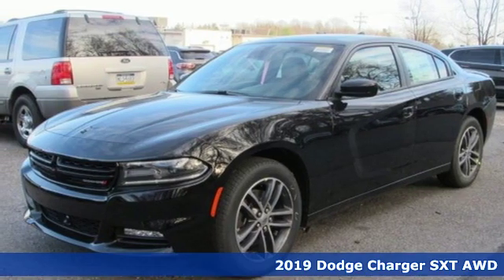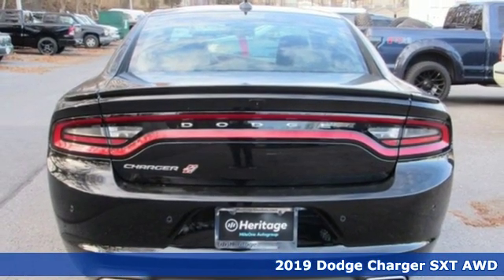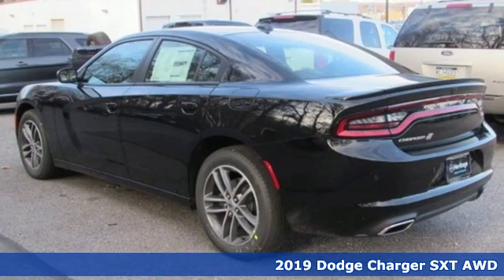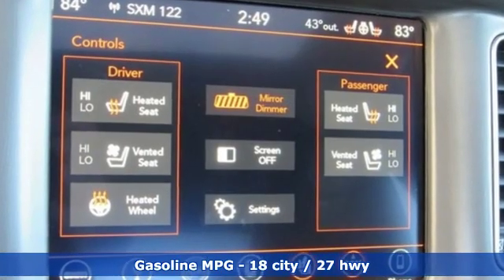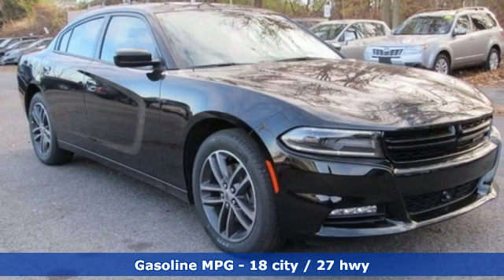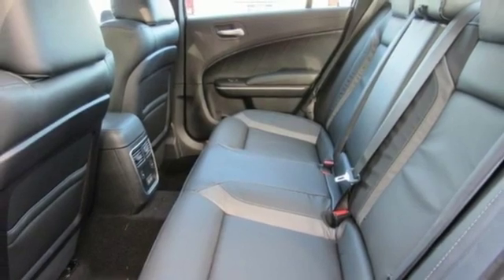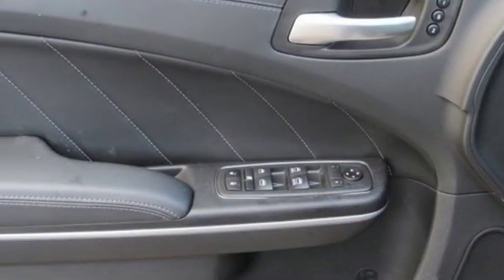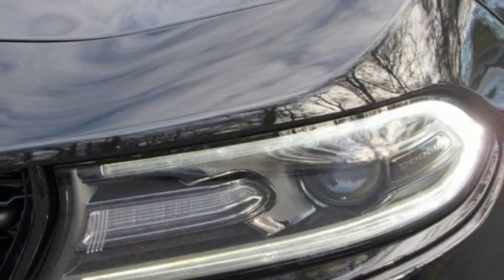2019 Dodge Charger Baltimore MD Owings Mills, MD C9743162 - SOLD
Year: 2019
Make: Dodge
Model: Charger
Trim: SXT
Engine: 3.6L V6 24V VVT
Transmission: 8-Speed Automatic
Color: Black
Interior: Black
Stock #: C9743162
VIN: 2C3CDXJG1KH743162
Driver Confidence Group (Auto-Dimming Exterior Driver Mirror, Bi-Function HID Projector Head Lamps, Blind Spot & Cross Path Detection, Blind Spot Power Heated Mirror, Exterior Mirrors Courtesy Lamps, and Universal Garage Door Opener), Navigation & Travel Group (5-Year SiriusXM Traffic Service, 5-Year SiriusXM Travel Link Service, Radio: Uconnect 4C Nav w/8.4" Display, SiriusXM Traffic Plus, and SiriusXM Travel Link), Plus Group (All Seats w/Leather Trim, Auto Adjust In Reverse Exterior Mirrors, Black-Edged Premium Floormats, Blind Spot Memory/Power/Heat Mirror, Driver & Passenger Lower LED Lamps, Front Overhead LED Lighting, Heated 2nd Row Seats, Heated Front Seats, Heated Steering Wheel, Illuminated Rear Cupholders, Nappa Leather Sport Seat, Power Driver/Passenger 4-Way Lumbar Adjust, Power Front Driver/Passenger Seats, Power Tilt/Telescope Steering Column, Premium-Stitched Dash Panel, Radio/Driver Seat/Mirrors Memory, Rear Seat Armrest w/Storage Cupholder, and Ventilated Front Seats), Quick Order Package 28H, Technology Group (Adaptive Cruise Control w/Stop, Advanced Brake Assist, Auto High Beam Headlamp Control, Full Speed FWD Collision Warn Plus, Lane Departure Warning Plus, and Rain Sensitive Windshield Wipers), AWD, Black Leather, 4-Wheel Disc Brakes, 6 Speakers, ABS brakes, Air Conditioning, Alloy wheels, AM/FM radio: SiriusXM, Anti-whiplash front head restraints, Auto-dimming Rear-View mirror, Automatic temperature control, Brake assist, Bumpers: body-color, Cloth Sport Seat, Compass, Delay-off headlights, Driver door bin, Driver vanity mirror, Dual front impact airbags, Dual front side impact airbags, Electronic Stability Control, Emergency communication system: SiriusXM Guardian, Four wheel independent suspension, Front anti-roll bar, Front Bucket Seats, Front Center Armrest, Front dual zone A/C, Front fog lights, Front reading lights, Fully automatic headlights, Heated door mirrors, Illuminated entry, Knee airbag, Leather Shift Knob, Low tire pressure warning, Occupant sensing airbag, Outside temperature display, Overhead airbag, Overhead console, Panic alarm, ParkView Rear Back-Up Camera, Passenger door bin, Passenger vanity mirror, Power 4-Way Driver Lumbar Adjust, Power 8-Way Driver Seat, Power door mirrors, Power driver seat, Power steering, Power Sunroof, Power Windows, Radio data system, Radio: Uconnect 4C w/8.4" Display, Rear anti-roll bar, Rear Armrest w/Cupholder Seat, Rear Parking Sensors, Rear reading lights, Rear seat center armrest, Rear window defroster, Remote keyless entry, Speed control, Speed-Sensitive Wipers, Split folding rear seat, Spoiler, Sport steering wheel, Steering wheel mounted audio controls, Tachometer, Telescoping steering wheel, Tilt steering wheel, Traction control, Trip computer, Variably intermittent wipers, and Wheels: 19" x 7.5" Painted w/Dark Pockets. *Your additional costs are sales tax, tag and title fees for the state in which the vehicle will be registered, freight (Maryland vehicles only--see below for specific charges), any dealer-installed options (if applicable) and a dealer processing fee ($299 Maryland; not required by law); ($144 Pennsylvania). Freight charges: $1,495 (all new Chrysler, Dodge & Jeep models); $1,695 (all new RAM models). Prices are subject to change, and prior sales are excluded from these offers. While every reasonable effort is made to ensure the accuracy of this information, we are not responsible for any errors or omissions contained on these pages. Please verify any information in question with the dealer. brbrEvery Internet Price includes current applicable manufacturer rebates and incentives, but certain conditions apply to some of these offers. The offers and conditions on this vehicle are: $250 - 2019 Retail Non-Prime Bonus Cash **CK1V. Exp. 12/02/2019, $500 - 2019 MY Military Program 39CKB. Exp. 01/02/2020, $500 - Charger/Challenger V6 Bonus Cash 45CK6. Exp. 12/02/2019, $3,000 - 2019 Retail Consumer Cash 35CK1. Exp. 12/02/2019

Address:
11234 Reisterstown